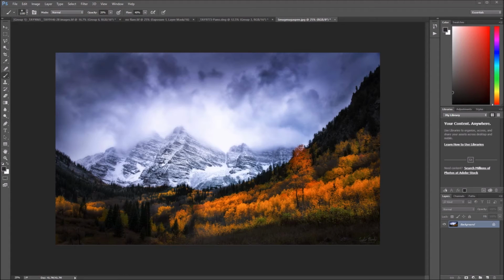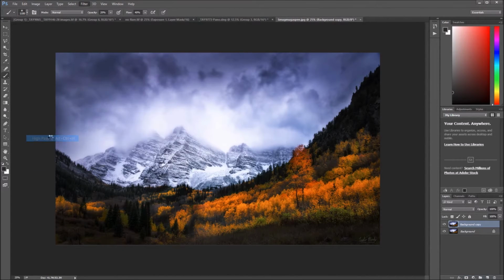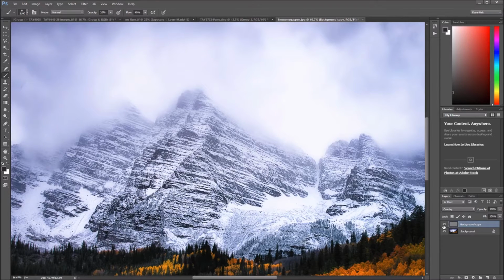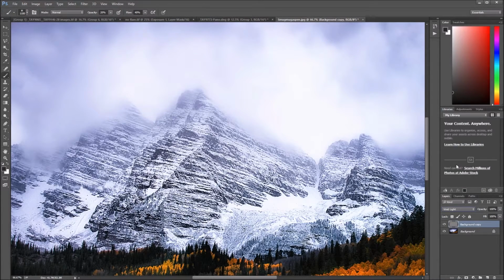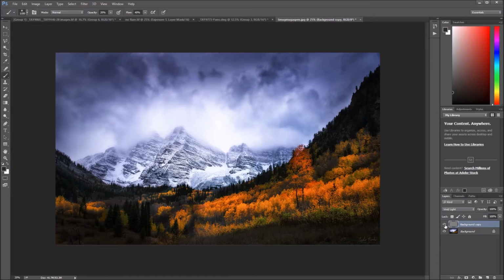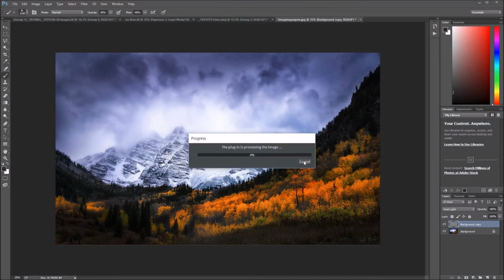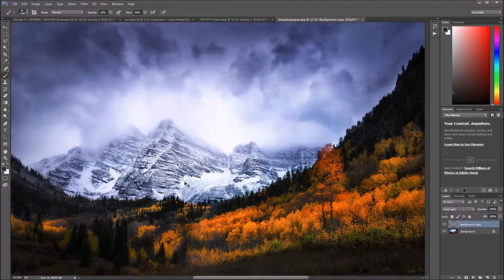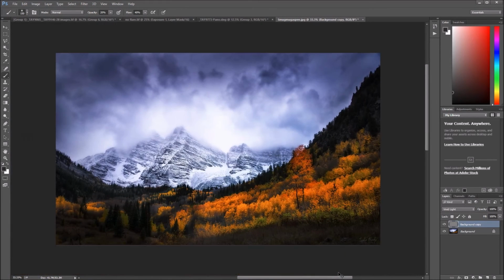Advanced Photoshop Sharpening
This is a simple but effective technique to use in Photoshop that utilizes the high pass filter with aggressive noise reduction to help you isolate those areas that need sharpening while avoiding those areas that don't.